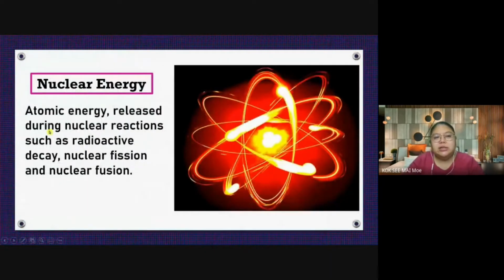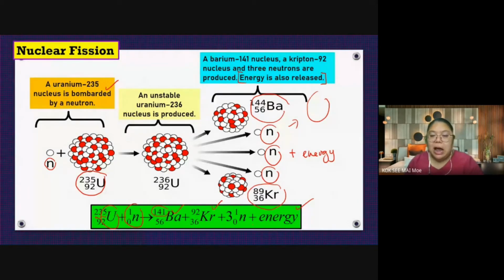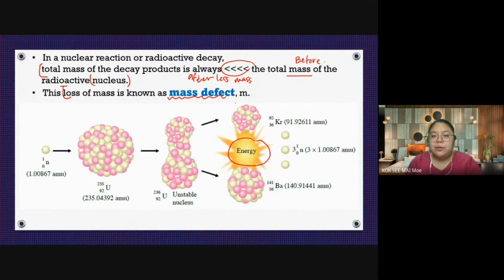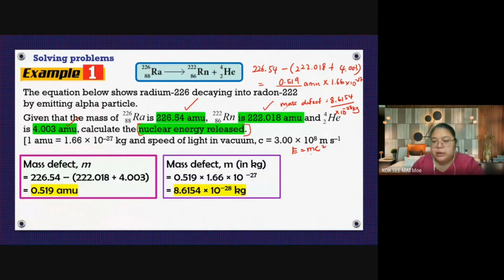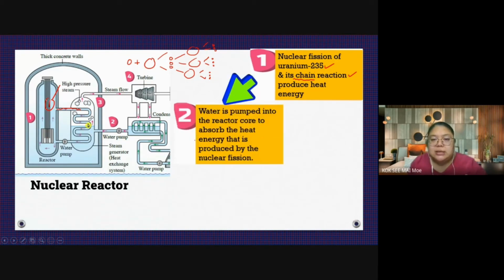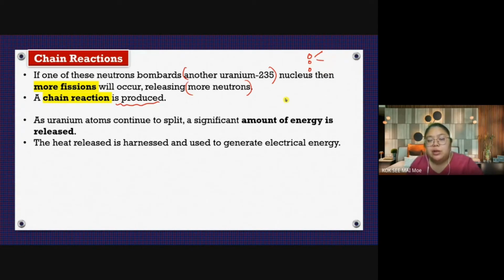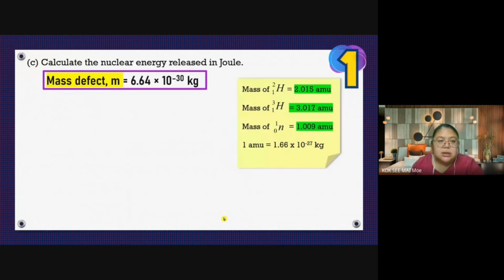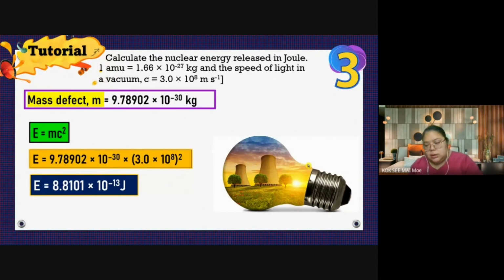PHYSICS FORM 5 # 6.2 NUCLEAR ENERGY # 2022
Nuclear energy is the energy in the nucleus, or core, of an atom. Atoms are tiny units that make up all matter in the universe, and energy is what holds the nucleus together. There is a huge amount of energy in an atom's dense nucleus. In fact, the power that holds the nucleus together is officially called the "strong force."

Nuclear energy can be used to create electricity, but it must first be released from the atom. In the process of nuclear fission, atoms are split to release that energy.

A nuclear reactor, or power plant, is a series of machines that can control nuclear fission to produce electricity. The fuel that nuclear reactors use to produce nuclear fission is pellets of the element uranium. In a nuclear reactor, atoms of uranium are forced to break apart. As they split, the atoms release tiny particles called fission products. Fission products cause other uranium atoms to split, starting a chain reaction. The energy released from this chain reaction creates heat.

The heat created by nuclear fission warms the reactor's cooling agent. A cooling agent is usually water, but some nuclear reactors use liquid metal or molten salt. The cooling agent, heated by nuclear fission, produces steam. The steam turns turbines, or wheels turned by a flowing current. The turbines drive generators, or engines that create electricity.

Rods of material called nuclear poison can adjust how much electricity is produced. Nuclear poisons are materials, such as a type of the element xenon, that absorb some of the fission products created by nuclear fission. The more rods of nuclear poison that are present during the chain reaction, the slower and more controlled the reaction will be. Removing the rods will allow a stronger chain reaction and create more electricity.

As of 2011, about 15 percent of the world's electricity is generated by nuclear power plants. The United States has more than 100 reactors, although it creates most of its electricity from fossil fuels and hydroelectric energy. Nations such as Lithuania, France, and Slovakia create almost all of their electricity from nuclear power plants.